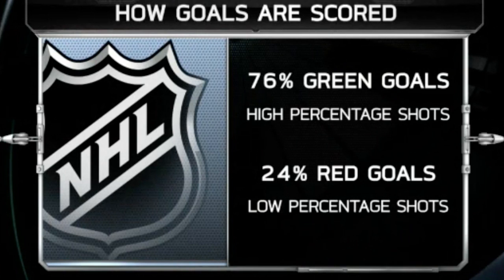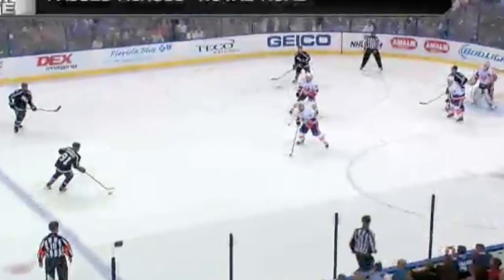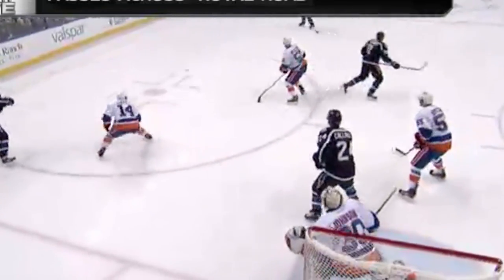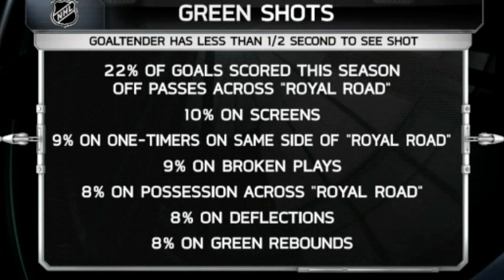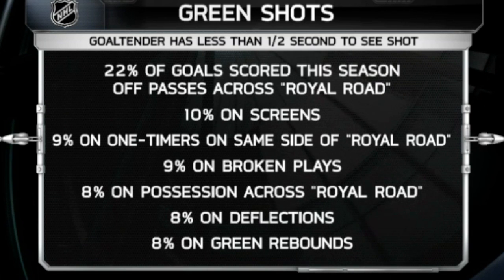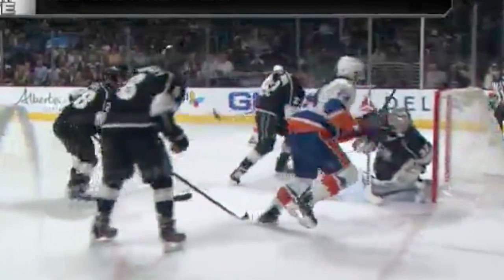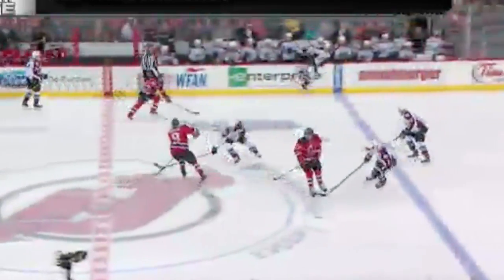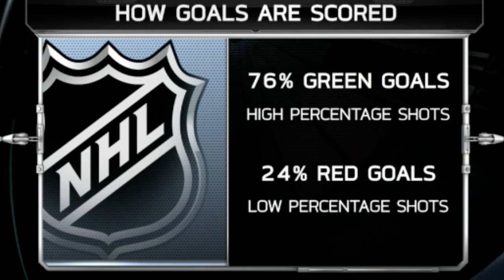Royal Road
Description